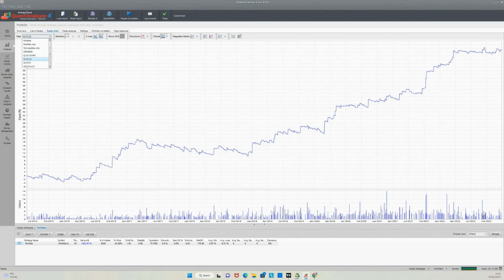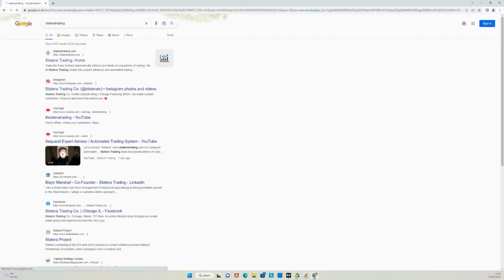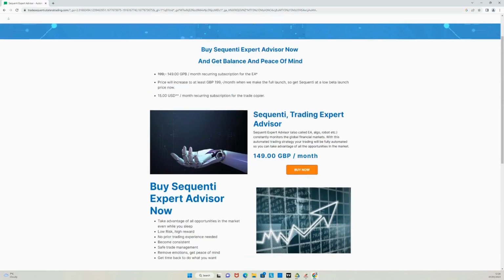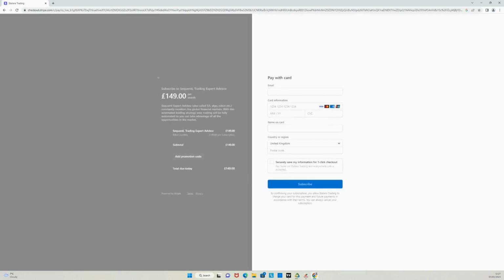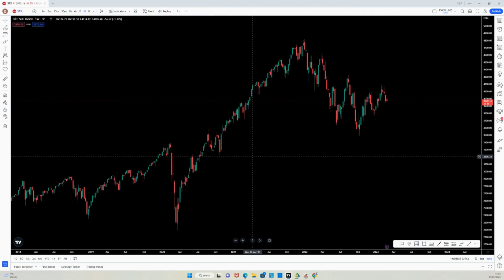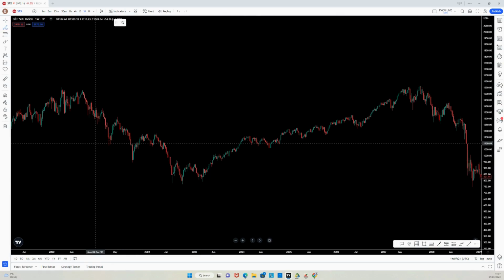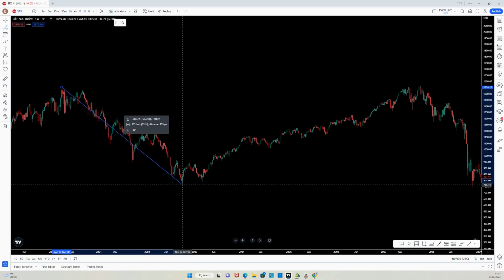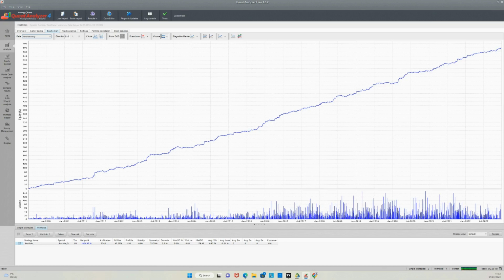The Mindset Of Top (Algo) Traders and Investors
👉 In order to succeed as a trader and/or investor, you need to apply the same mindset as top traders and investors.

👉 What is this mindset that top traders and investors have? That’s no secret. It just requires you to be aware of what it is, practise it and then apply it.

✅ Watch this video now to learn more about this mindset, and see why it will be very beneficial for you to adopt a long-term mindset.

Not sure if Expert Advisors (EA), also called trading robots and algos, are for you? Get your own FREE Expert Advisor Assessment here to find out now:

✅ About us:
We are real traders who want to help others in the world of automated trading. We have experienced all the ups and downs and want to show you the right way of getting started.

Trading stocks, options, commodities, futures and forex involves significant risk of loss and is not suitable for everyone.

Speculative trading (in particular) has large potential rewards, but also large potential risks, such as spread, news events, leverage etc. Leverage is a double-edged sword, and a high degree of leverage can work against you as well as for you. Before deciding to trade, you should carefully consider the risks, your objectives, your financial situation, your needs and level of experience. You should be aware of all the risks associated with trading on margin. Statera Trading does not provide advice on your personal and individual objectives, financial situation or needs.

The content of our website and social channels, including YouTube, must not be construed as advice. The content is designed for entertainment and learning purposes. The possibility exists that you could sustain a loss in excess of your initial investment, and therefore, you should not trade with capital that you cannot afford to lose.

If you have any doubts or concerns, Statera Trading recommends you seek advice from an independent financial advisor. Please do not trade with borrowed money or money you cannot afford to lose, and keep in mind that past performance is no indication of future results.